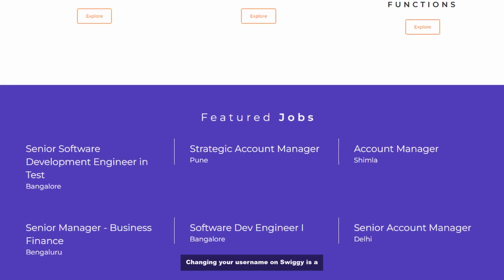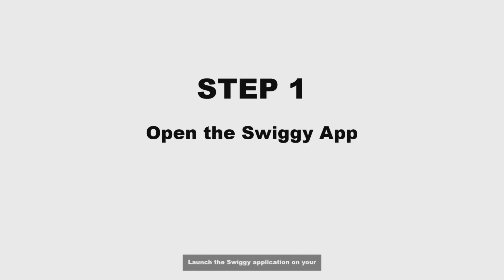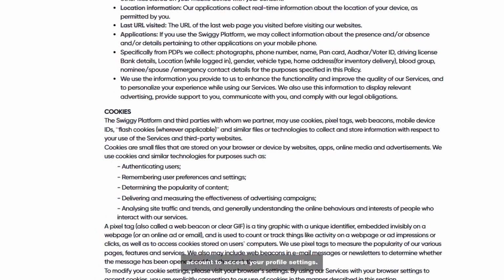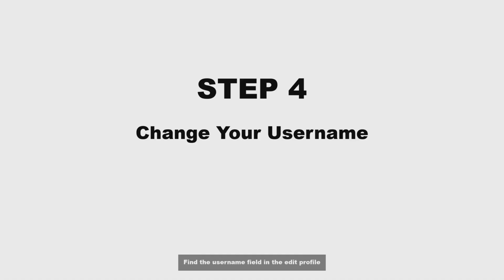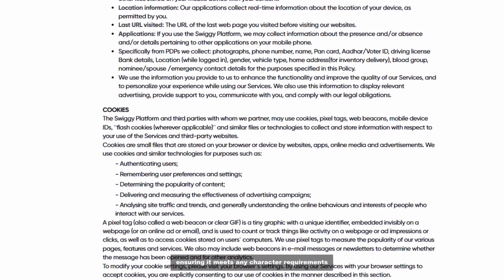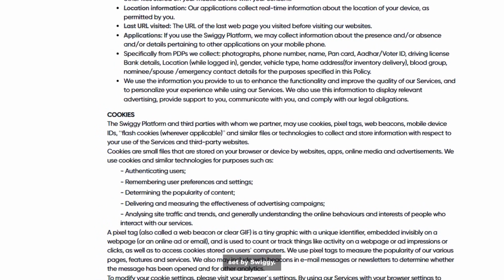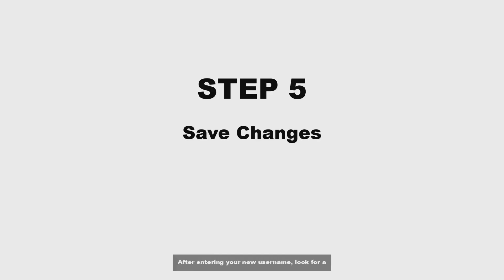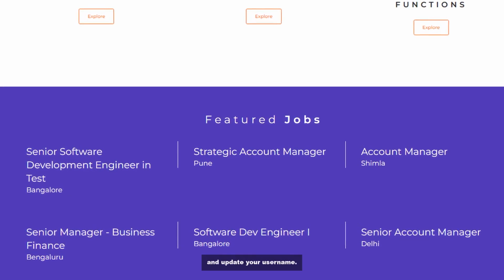How To Change Username On Swiggy 2025 (2026)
In this video, we will guide you on how to change your username on Swiggy in 2025. If you're looking to update your profile or simply want a fresh start, this tutorial covers all the steps you need.